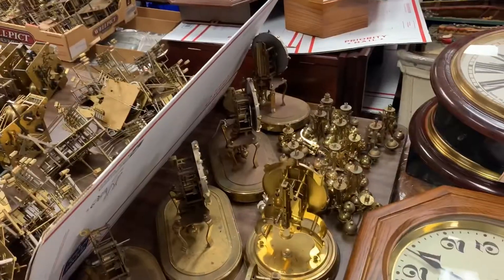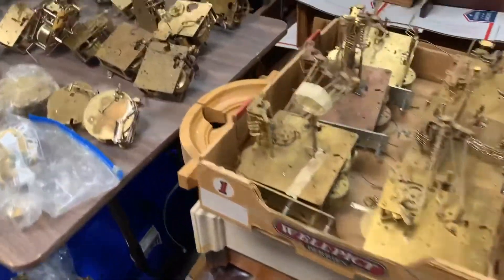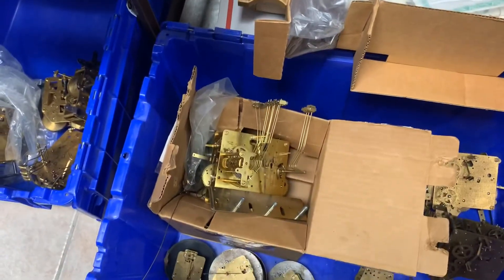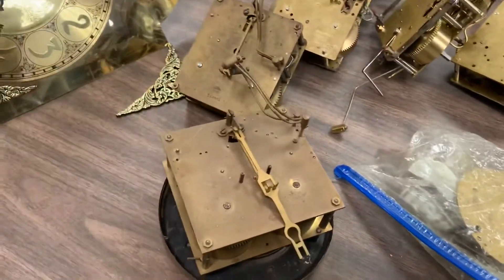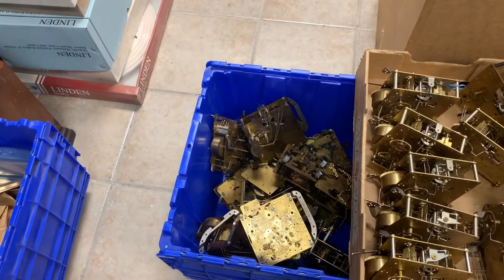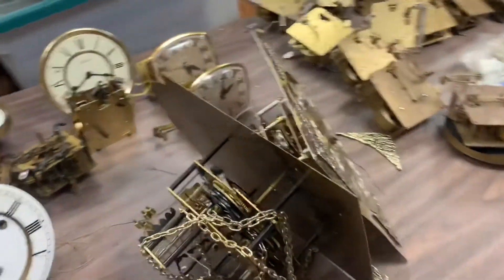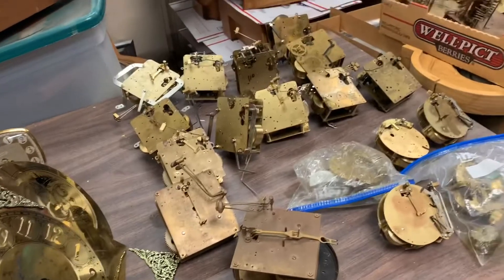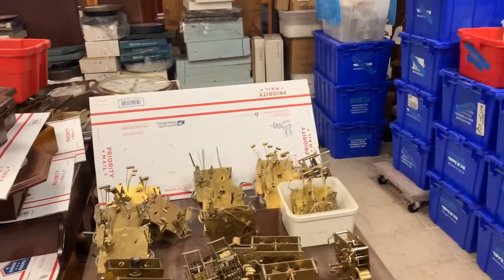Back at the clock shop to check out what we found in German movements. Update 5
Follow us on this journey of buying a clock shop in Syracuse New York and moving it down to Nazareth Pennsylvania. We have a lot of work ahead of us! Today we look at Germany clock movements. Follow us on eBay as we sell these items at seller user nam “jrclocker”